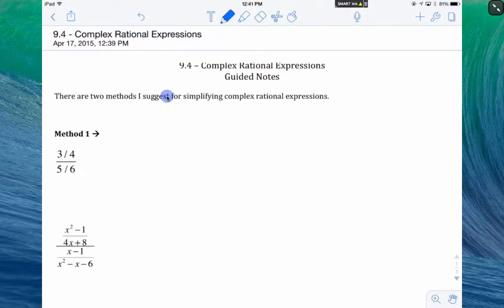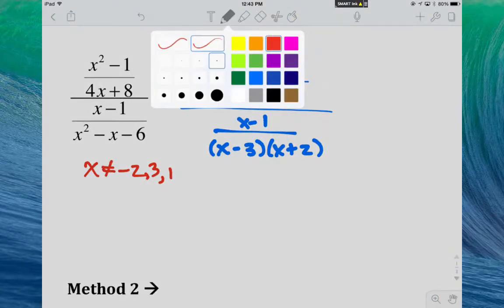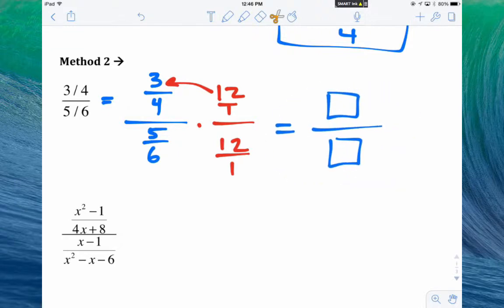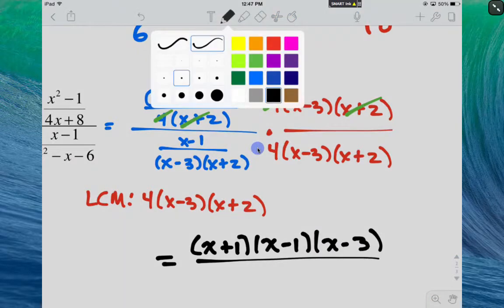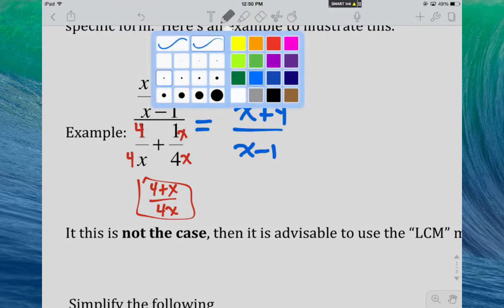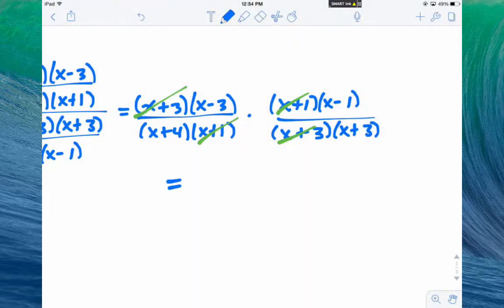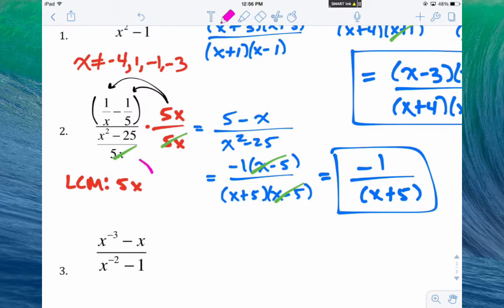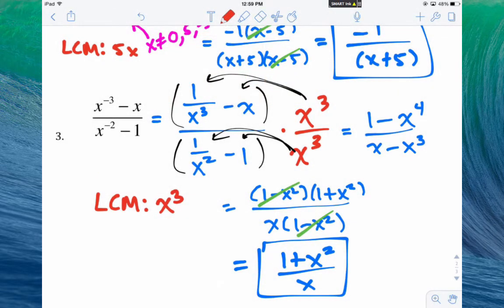9.4 - Complex Rational Expressions